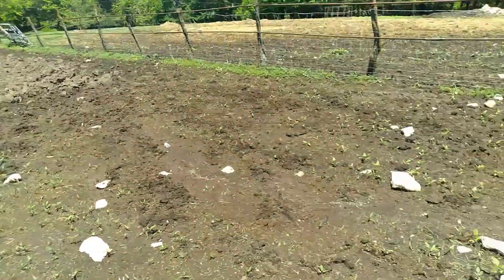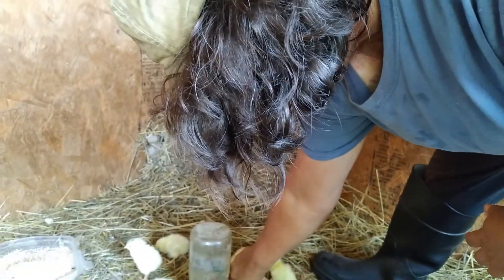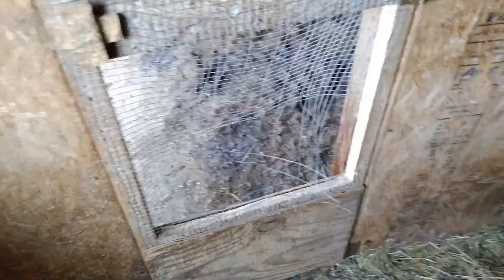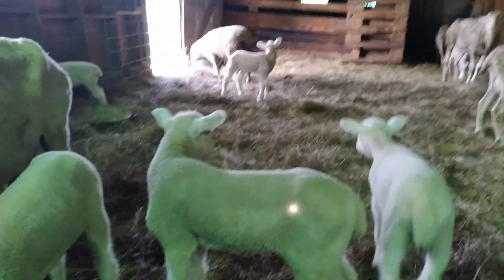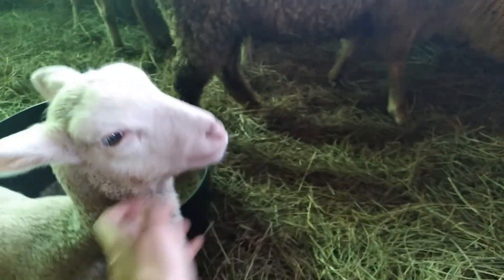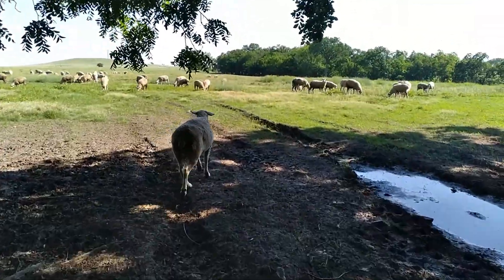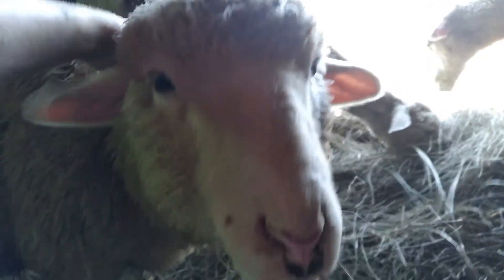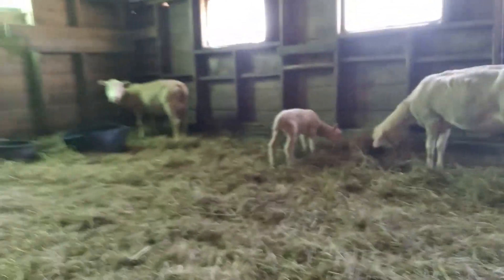LuckyLambFiberArts Vlog Seventeen: Some Clean Sheep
Teacup and Blossom have both been given baths.
Until July 18 2022, we have a ten percent discount on all items currently listed in out Etsy shop. The code to use the discount is LUCKYLAMB